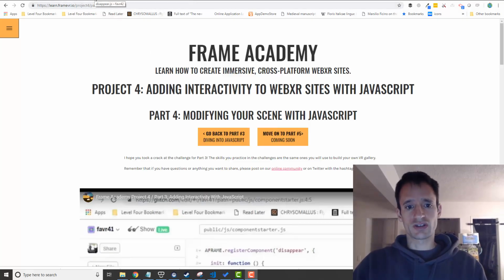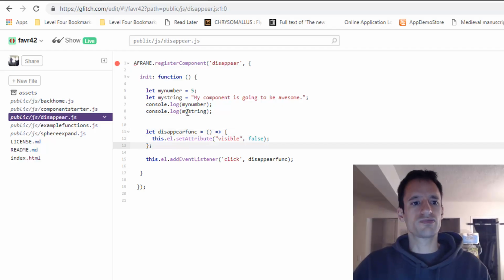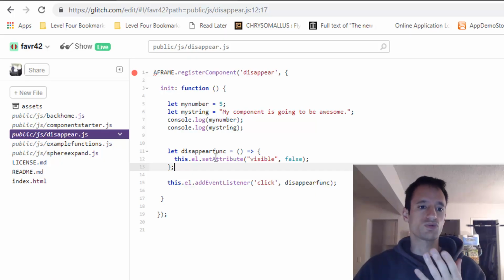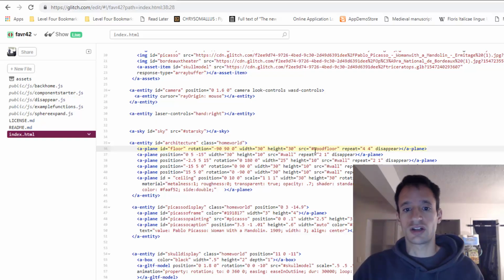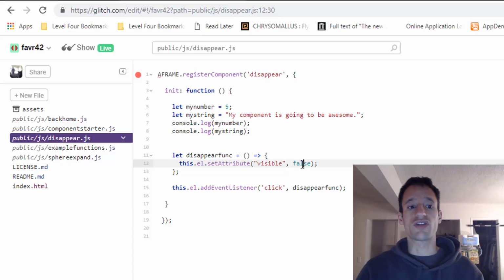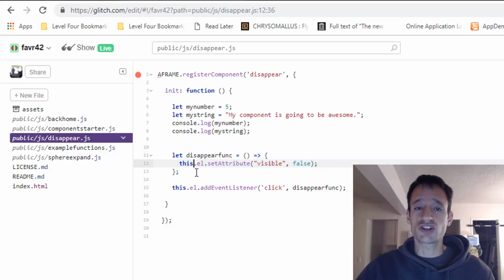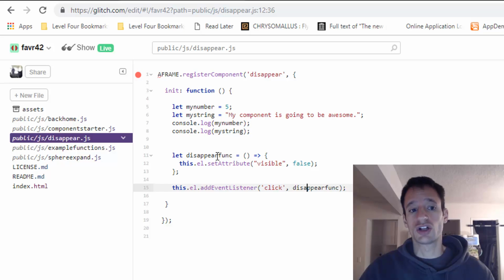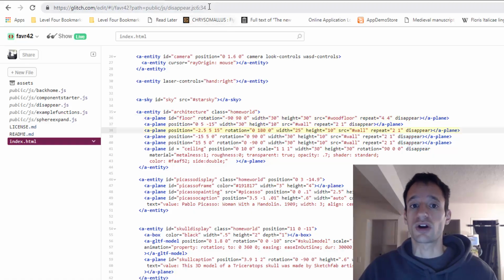Frame Academy Project 4 / Part 4: Adding Interactivity to Your WebXR Site With JavaScript